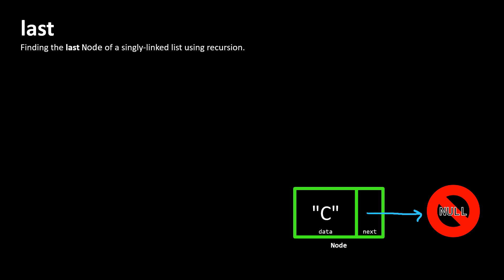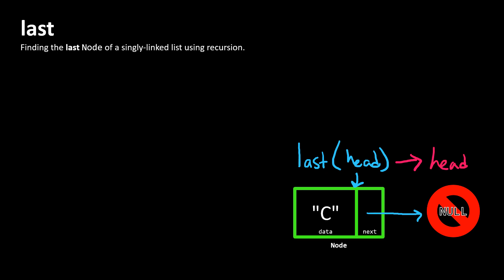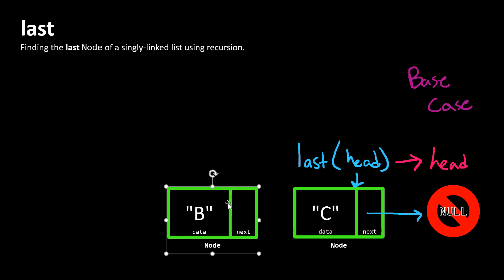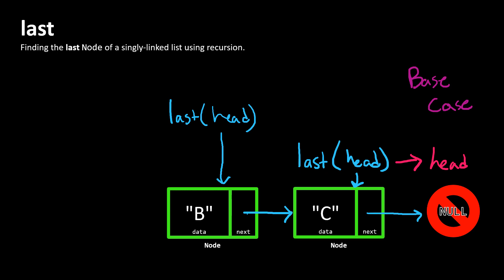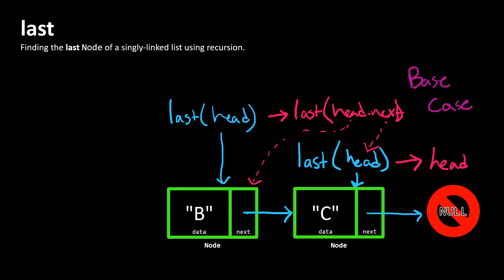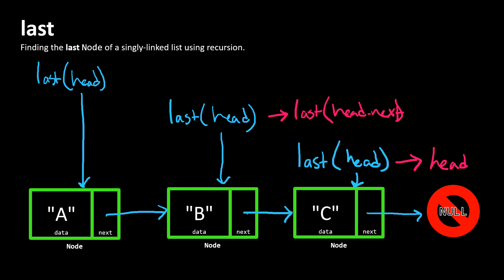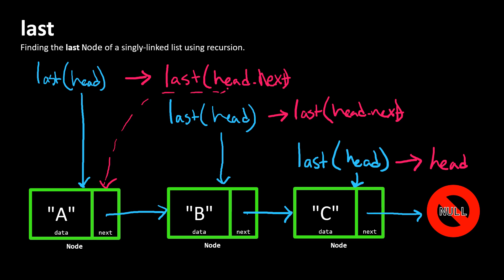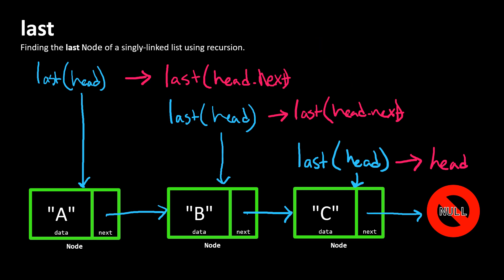Finding the Last node of a Linked List (Recursive)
Given the head node of a linked list, how do you find the last node using recursion?